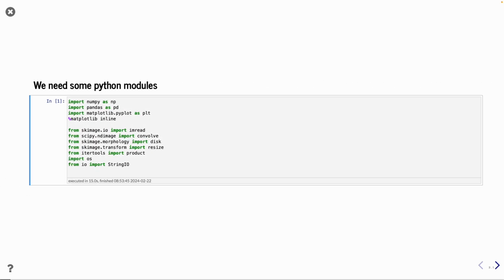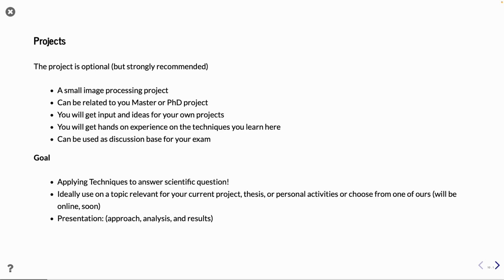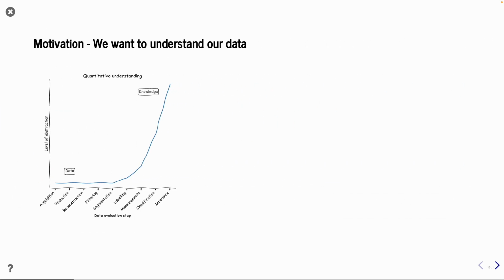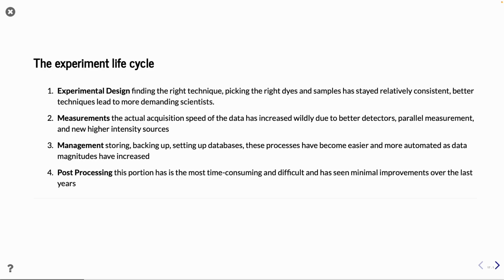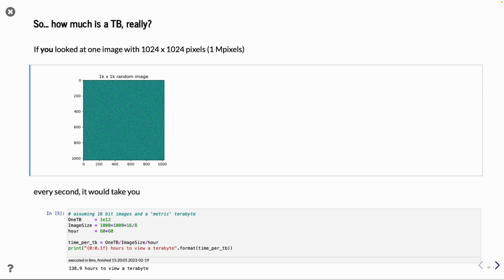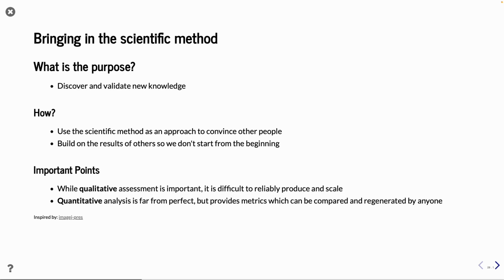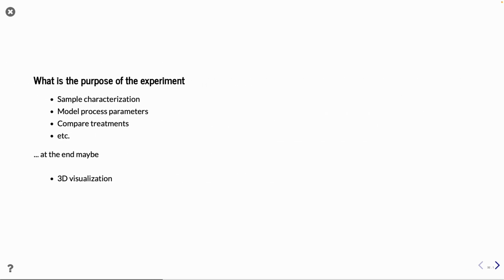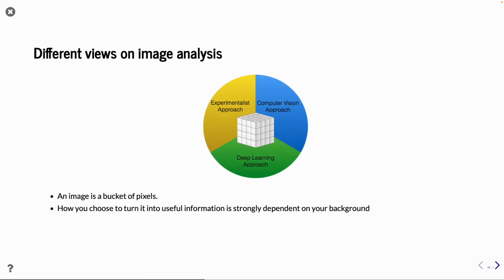QBI2024 - Lecture 1 - Introduction and overview - part 1